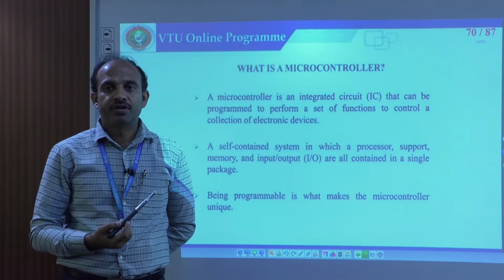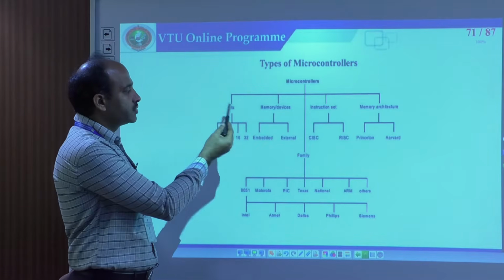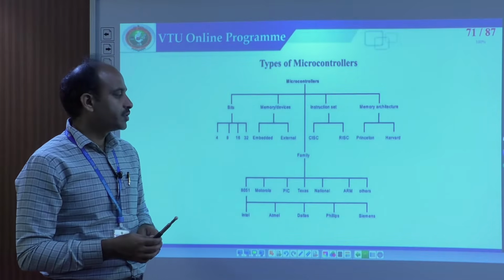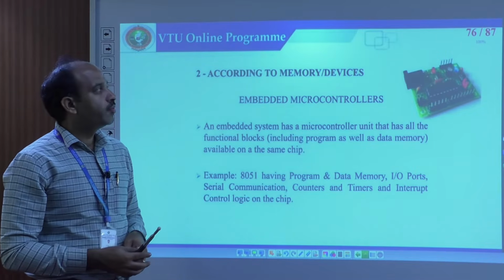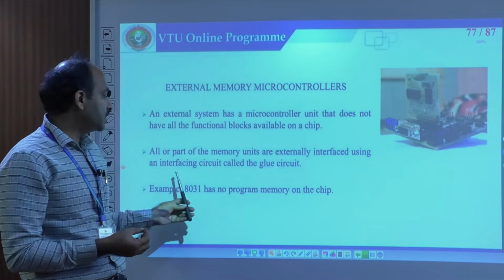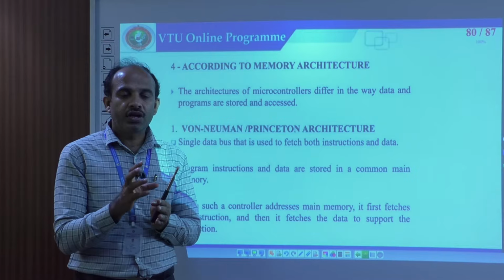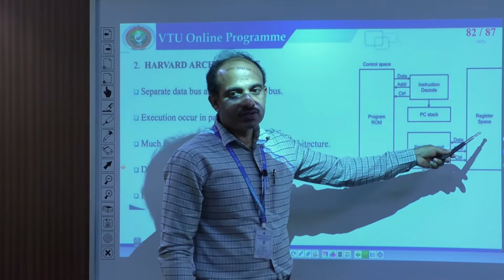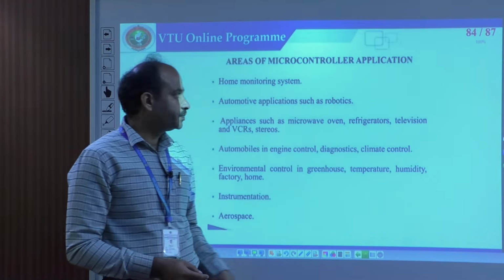Module - 1 | Lecture - 7